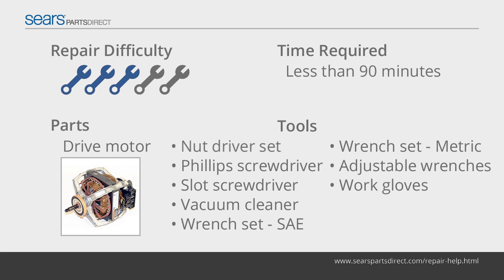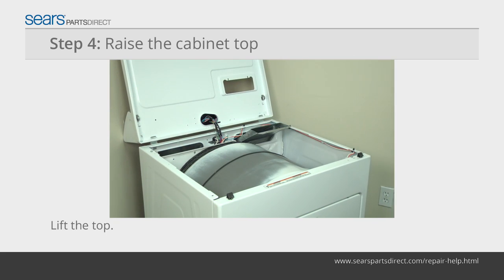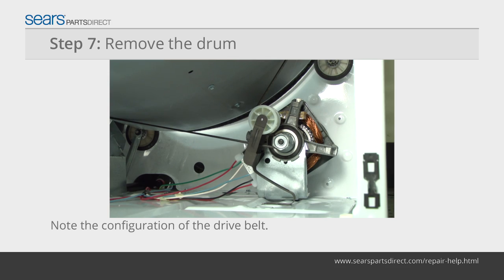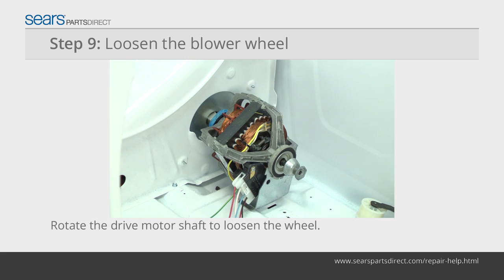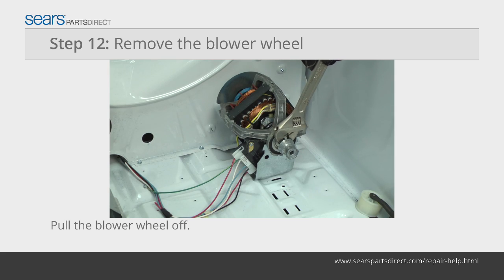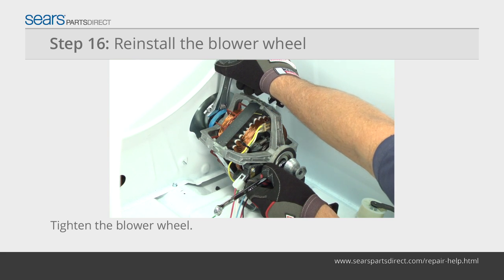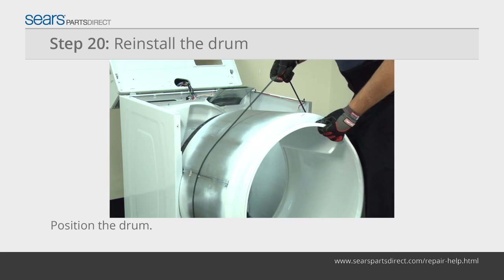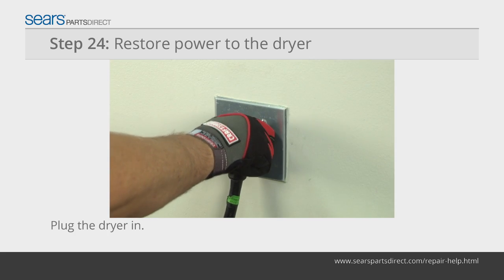How to Replace a Maytag Electric Dryer Drive Motor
This video from Sears PartsDirect shows how to replace a broken drive motor in some Maytag electric dryers. If the dryer drum isn't rotating when the dryer is on, you might need to replace the drive motor.

The video includes these parts. Look up your model to make sure you get the right parts for your dryer.